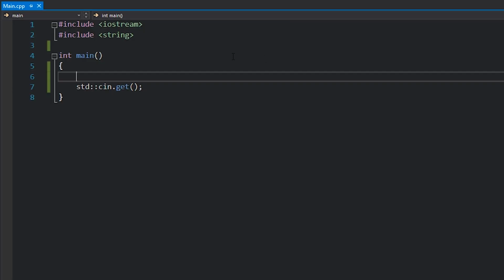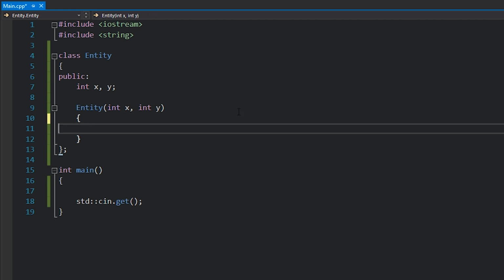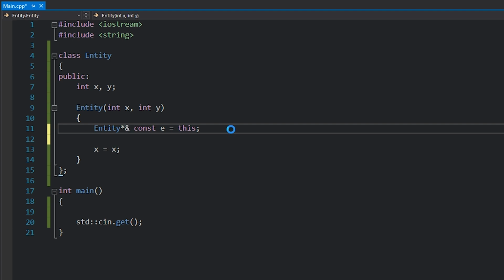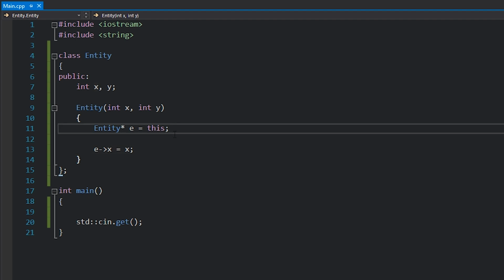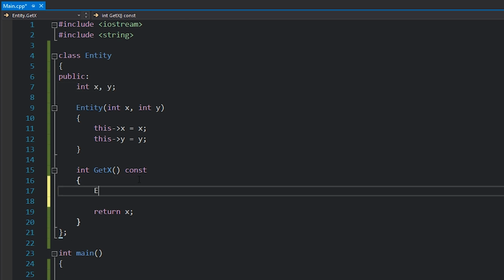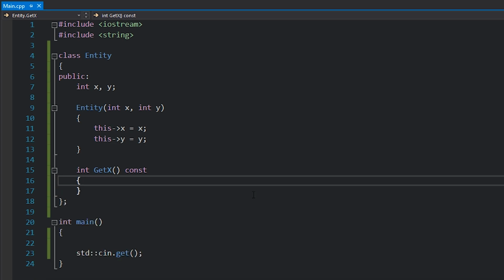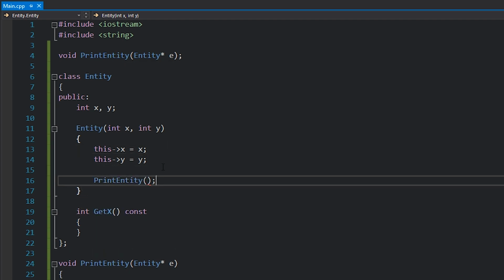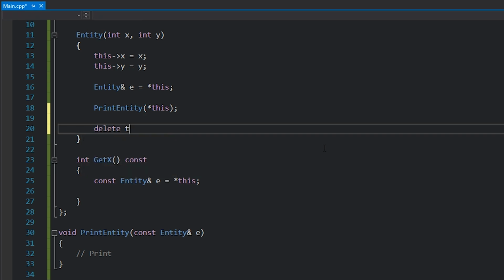The "this" keyword in C++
- Samuel Egger